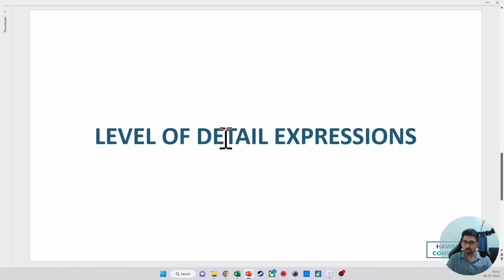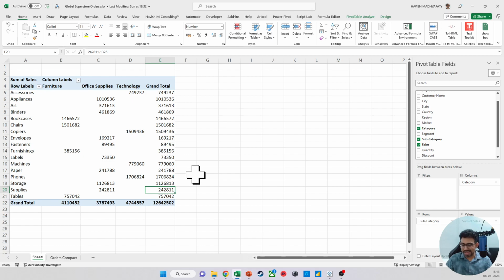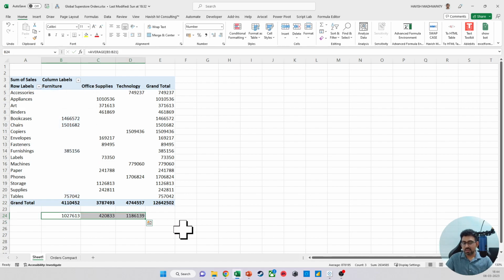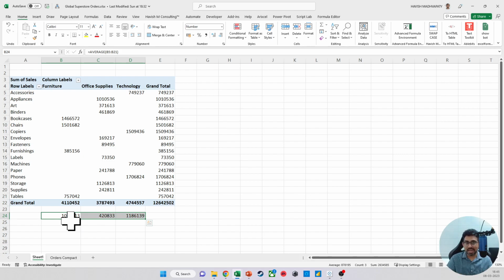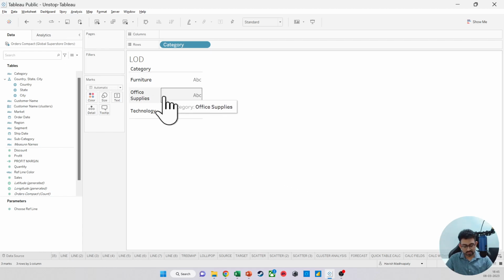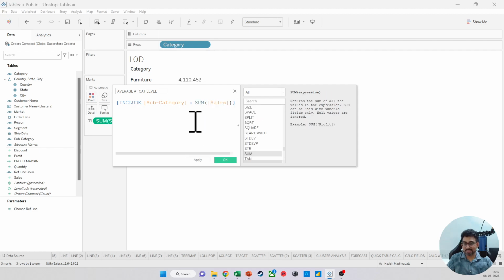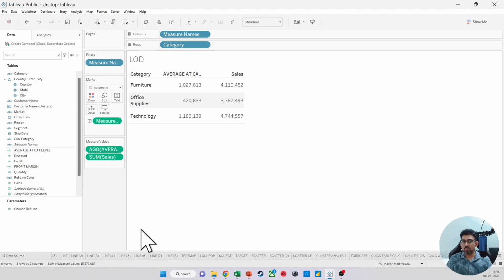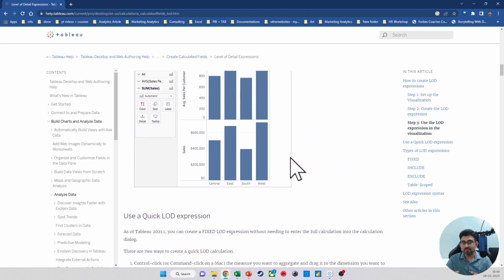LEVEL OF DETAIL EXPRESSIONS